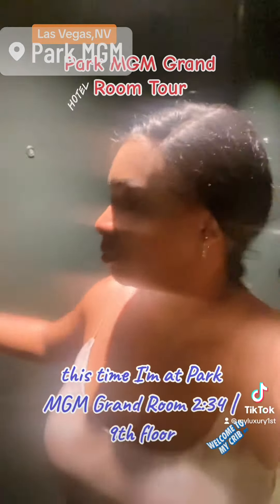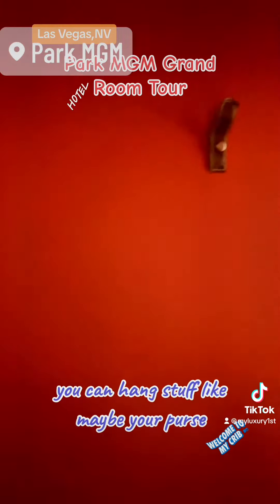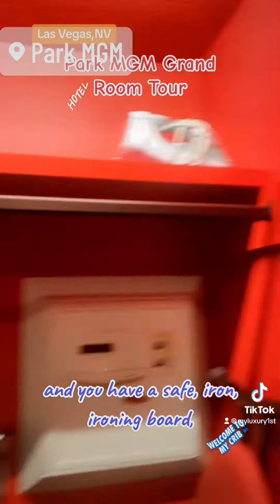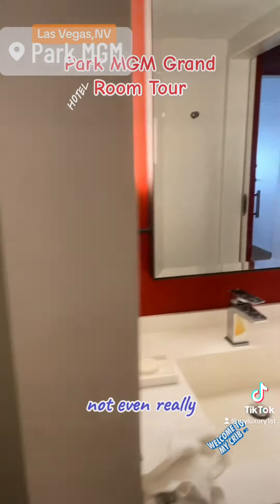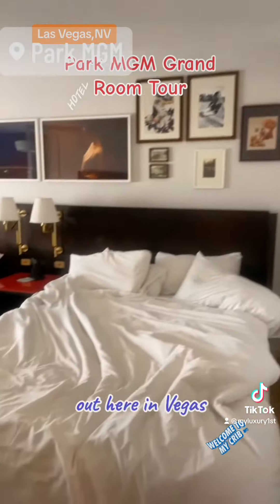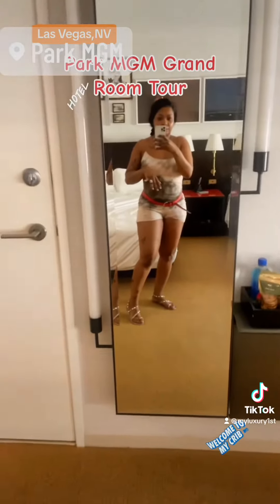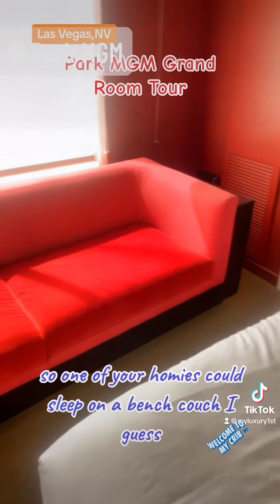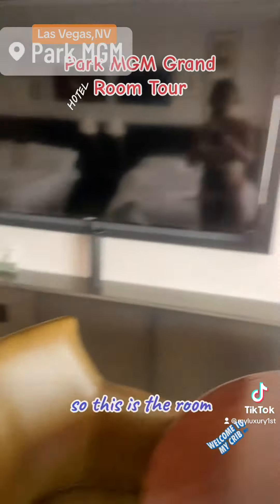Park MGM Grand 2 Queen Bed Room Tour $165 for 9 hours on a Monday 06192023 | Las Vegas Strip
061923 Monday | Stayed at the Park MGM Grand for 9 hours and it cost me $165 plus parking but the lady at the front desk took care of our parking since we already paid for parking at the MGM because we thought we had booked there originally but booked here which turned out fine.

Would you pay $165 for 9 hours?

Follow for more Hotel Room Tours